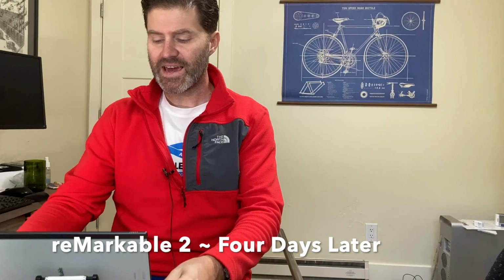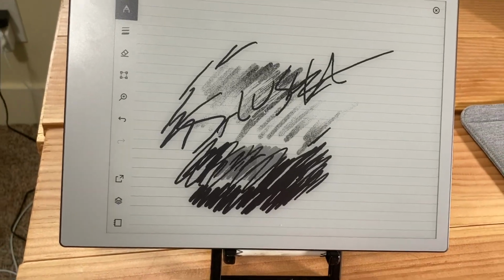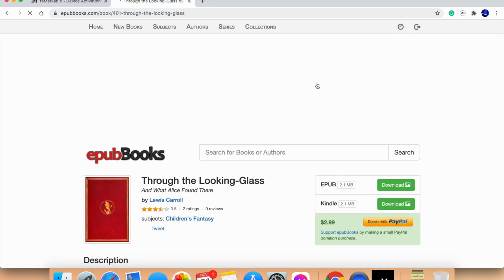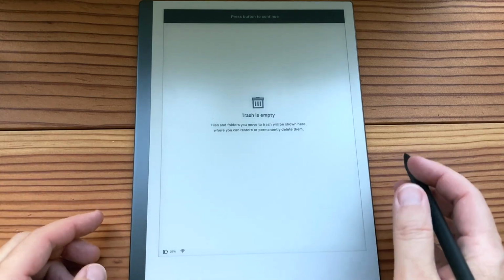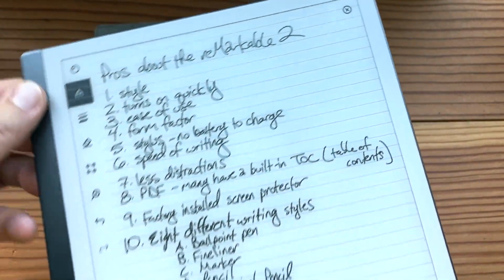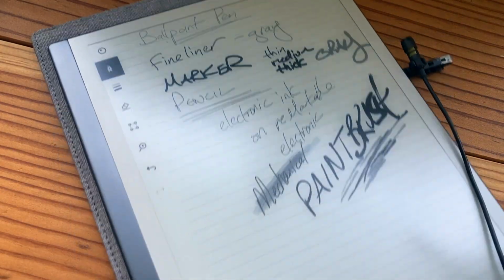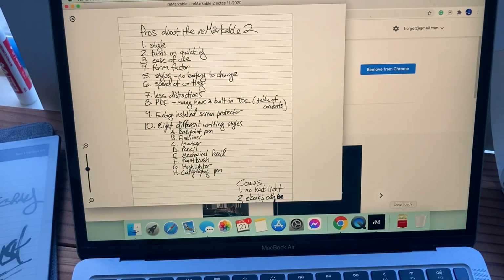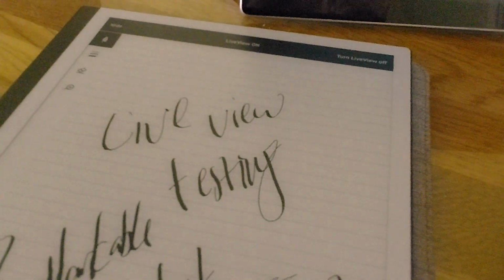reMarkable 2 Four Days Later, eBook Uploads & LiveView (Beta)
Four days later, did some e-reading, uploaded many eBooks, and found some great, fun features about the reMarkable 2... Chapters - intro 01:10
03:00 Edge bug
05:47 reMarkable is both left & right-handed, right?
06:15 storage capacity
07:20 Frankenstein eBook and the TOC (table of contents)
08:34 How to upload an eBook
10:40 Send webpages to your tablet in 1 click
12:19 eBook illustrations via "Through the Looking-Glass" by Lewis Carroll
12:28 change the font for your eBook (change font size of the e-ink)
13:42 Reasons to buy the reMarkable 2
18:08 different pen types & the 8 different writing styles
1. ballpoint pen
2. Fineliner
3. Marker
4. Pencil
5. Mechanical pencil
6. Paintbrush
7. Highlighter
8. Calligraphy pen
23:03 Send By Email
24:18 Convert handwriting to text and share
25:30 LiveView (Beta) this is a cool feature allowing you to share your reMarkable tablet's screen live to a computer with the reMarkable app installed. Jumping forward to 2021 I could see reMarkable making this a shareable link that has a temporary authentication key that allows anyone with the URL to view the page or pages.
26:34 LiveView (Beta) demo on a Windows computer and it worked (kinda) And this segment was filmed on the LG Wing 5G smartphone
30:18 Outro & summary
31:00 Outakes & Bloopers